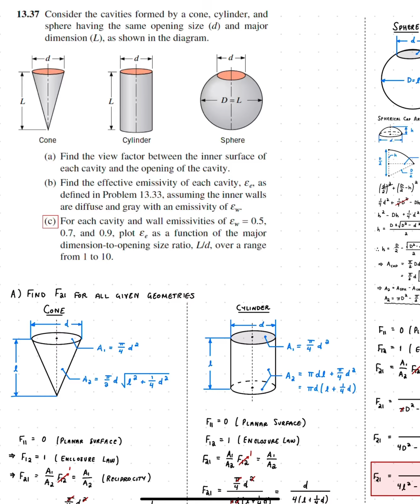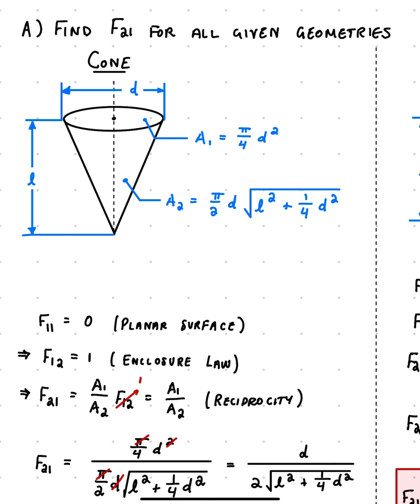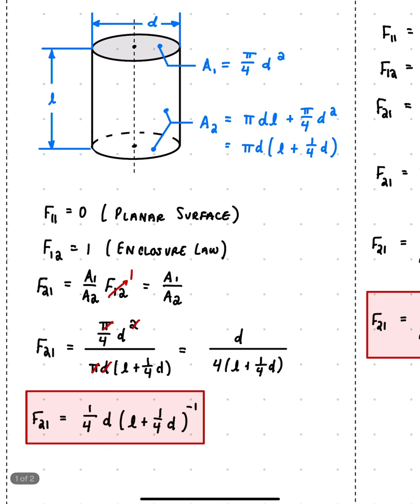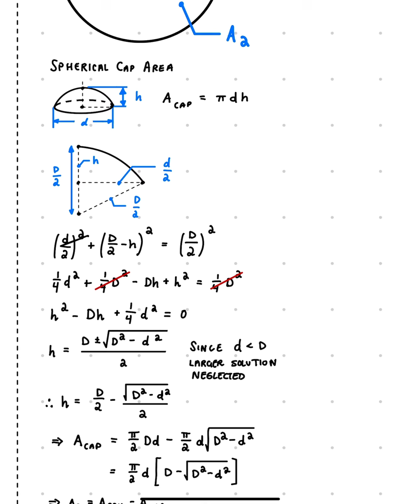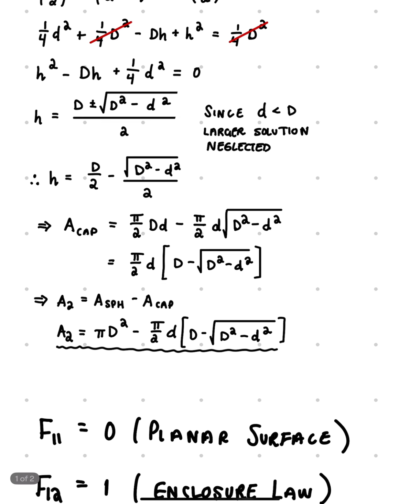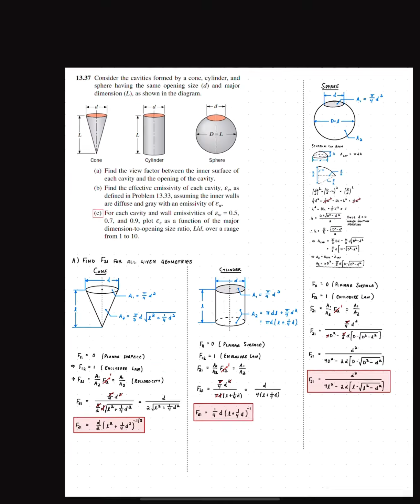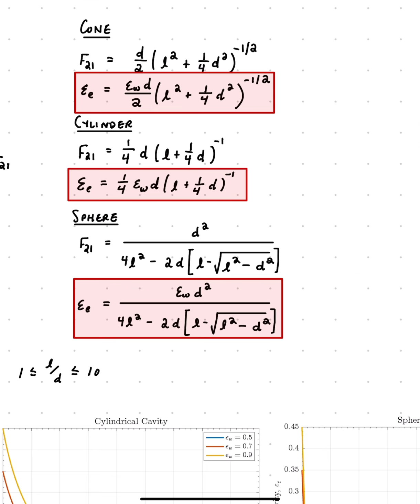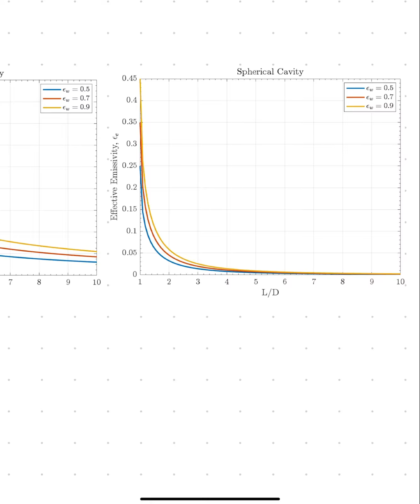13.037_EOlsen_2245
Problem Walkthru